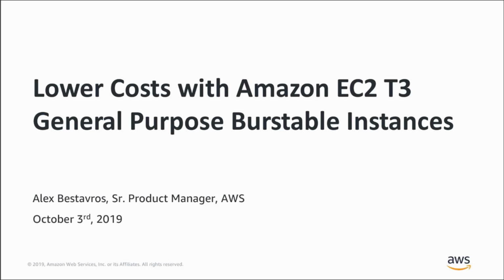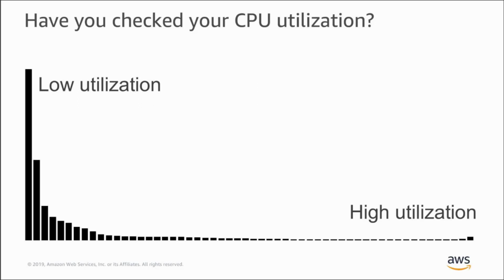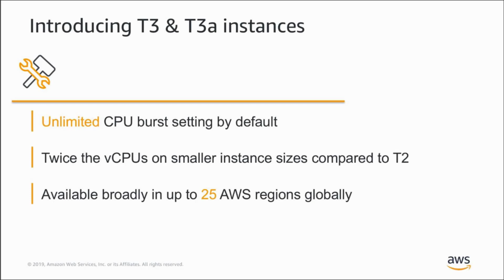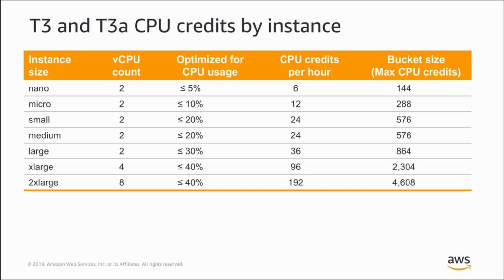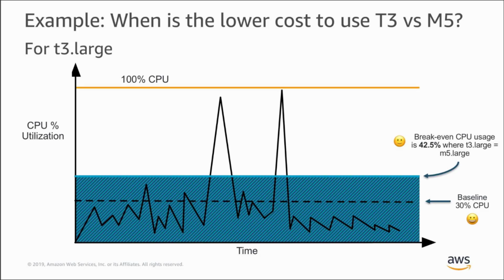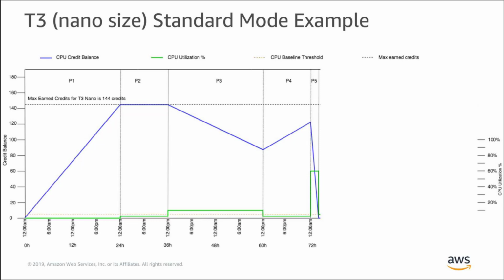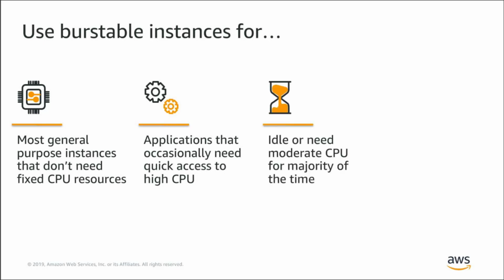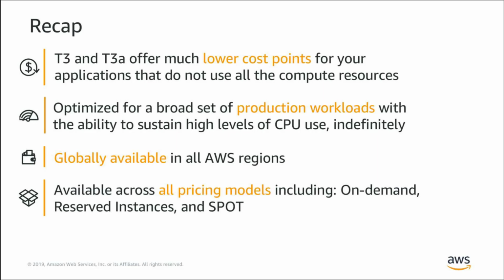Lower Costs by Right Sizing Your Instance with Amazon EC2 T3 General Purpose Burstable Instances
EC2 T3 instances are the next generation of low cost burstable general-purpose instance types that provide a baseline level of CPU performance with the ability to burst CPU usage at any time for as long as required. T3 instances are designed for applications with moderate CPU usage that experience temporary spikes in use. T3 instances also offer a balance of compute, memory, and network resources for a broad spectrum of general purpose workloads. These include micro-services, low-latency interactive applications, small and medium databases, virtual desktops, development environments, code repositories, and business-critical applications. In this tech talk, we will provide an overview of T3 instances, help you understand what workloads are ideal for them, and show how the T3 credit system works so that you can lower your EC2 instance costs today.

Learning Objectives:
 - Understand what T3 instances are
 - Understand what workloads are appropriate for T3 instances